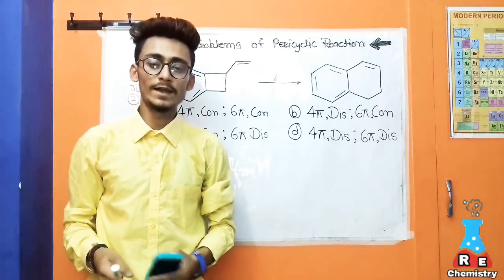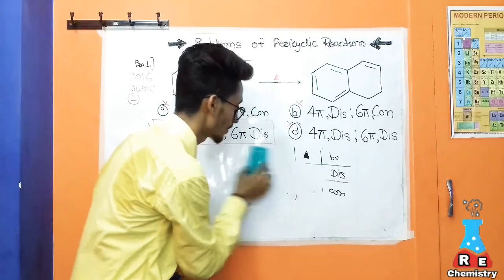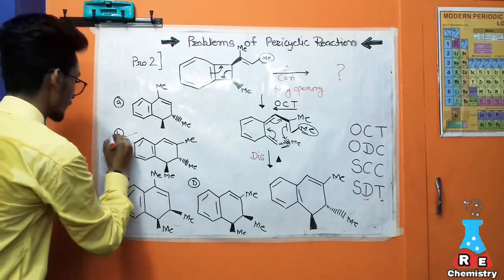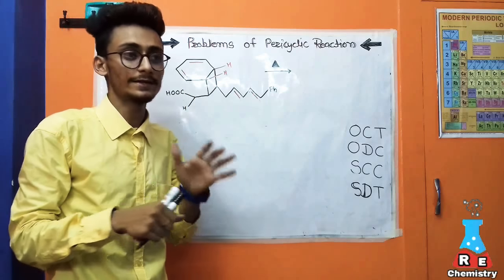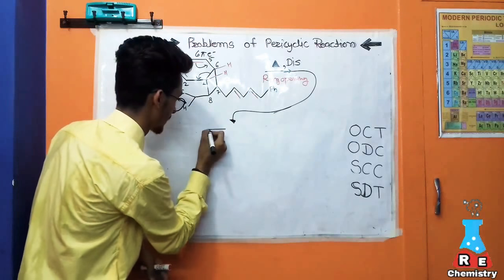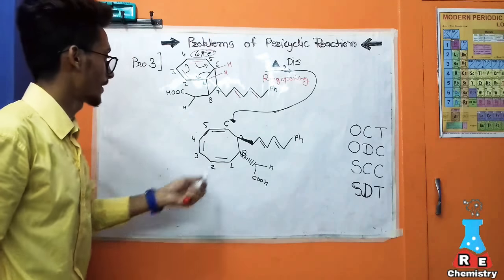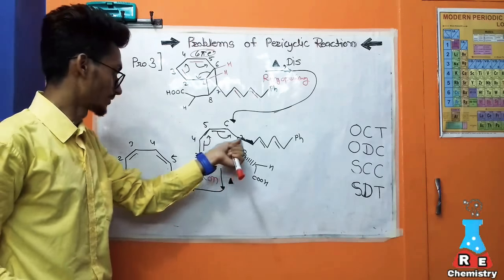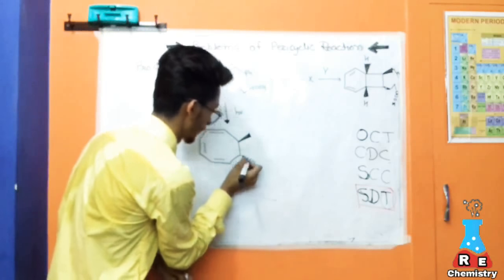ONE TRICK TO SOLVE FIVE PERICYCLIC PROBLEMS FROM CSIR NET,GATE EXAMS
HOW TO SOLVE QUESTION/PROBLEMS BY EASY TRICK & VERY LESS TIME ON PERICYCLIC REACTION (ELECTROCYCLIC RING OPENING & CLOSING REACTION)

QUESTION ARE COME FROM CSIR NET,GATE EXAMS etc.

FOR LEARN ABOUT SHORT-CUT TRICK, MY PREVIOUS VIDEOS LINK ARE PROVIDE HERE